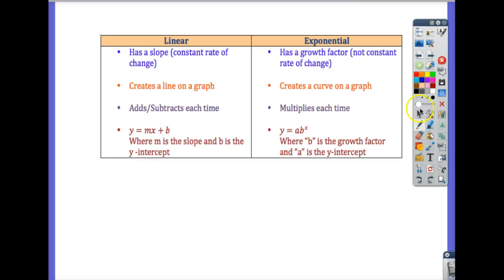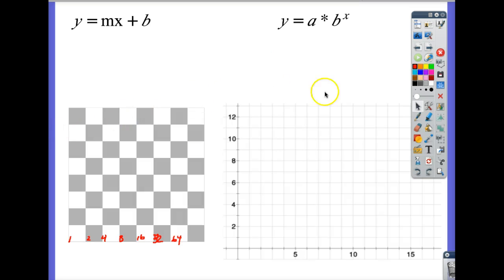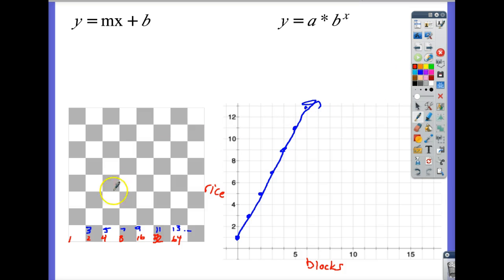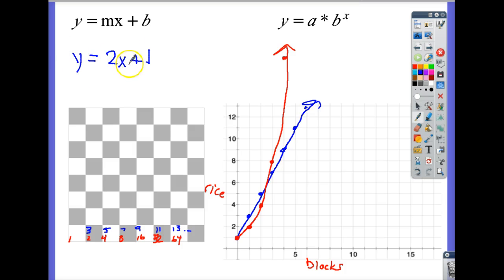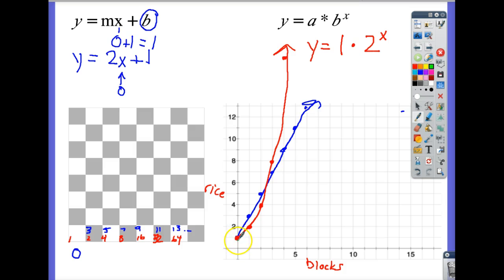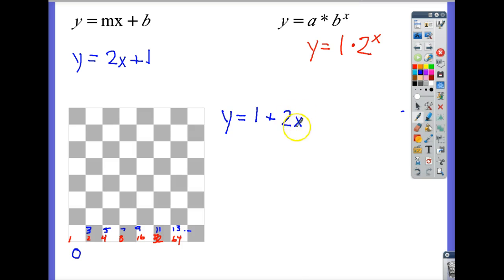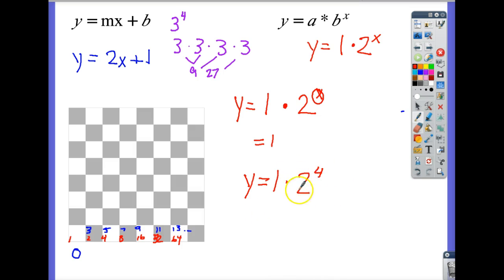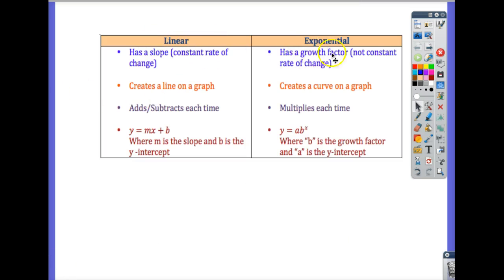Linear vs Exponential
Exploring the main differences between linear and exponential change.